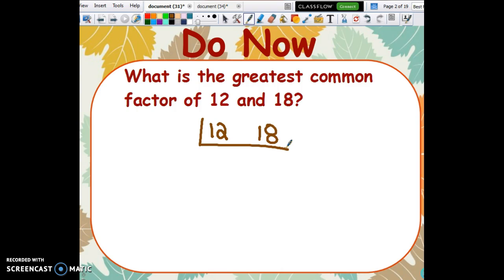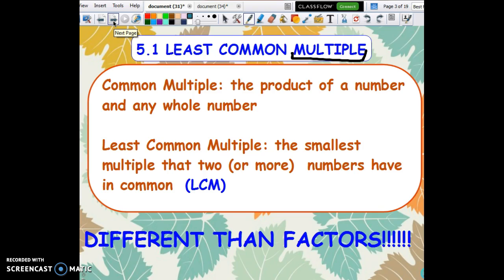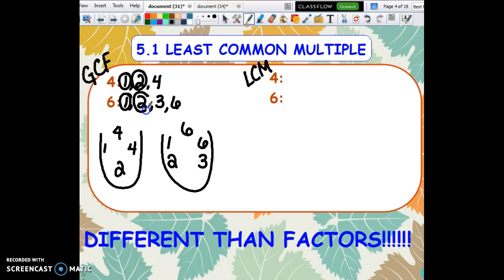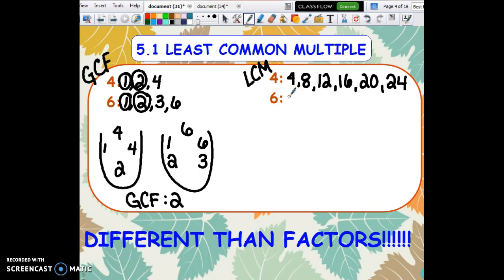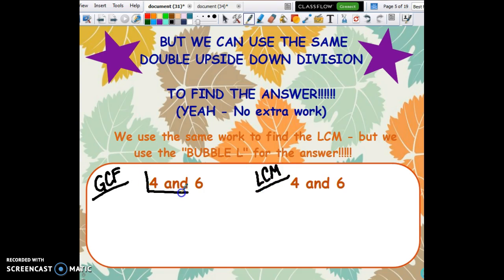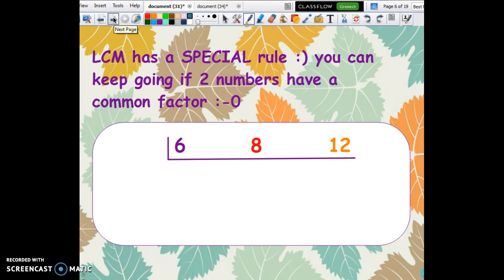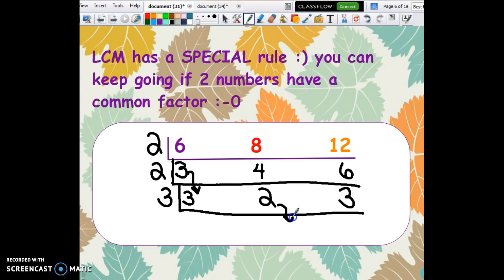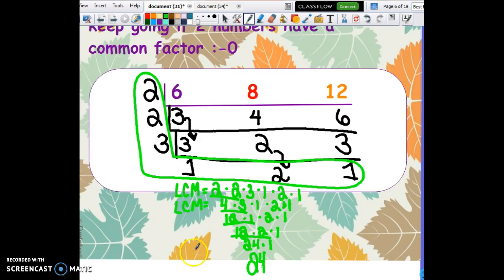5 1 Least Common Multiple